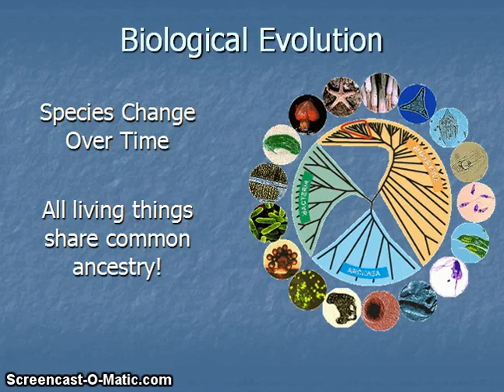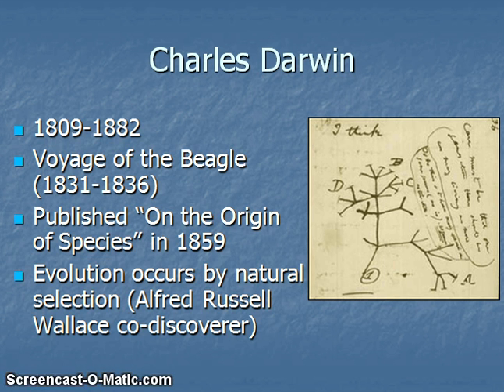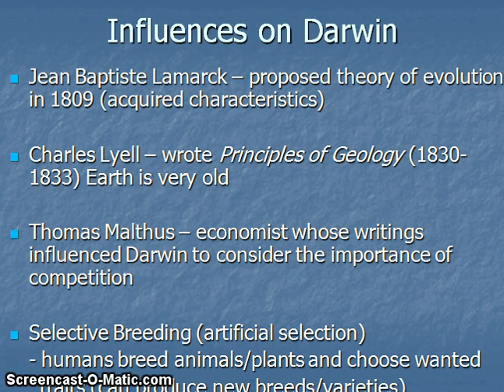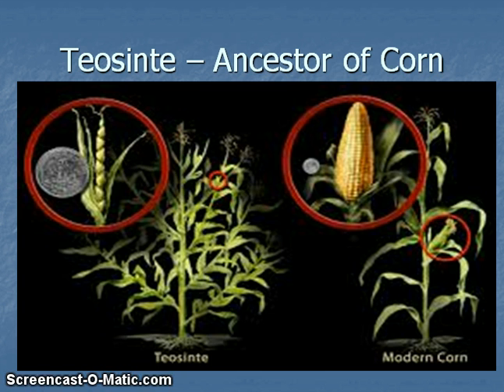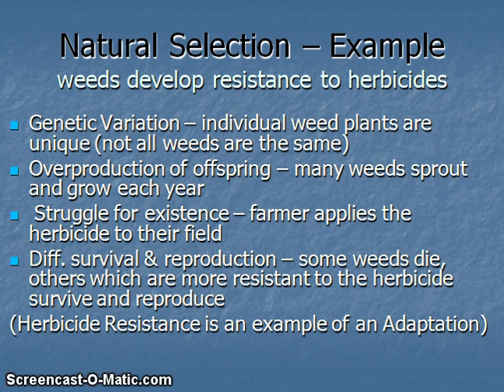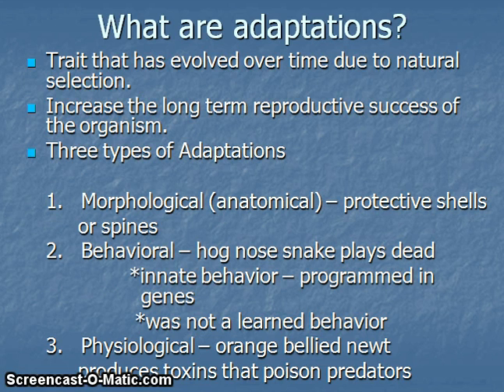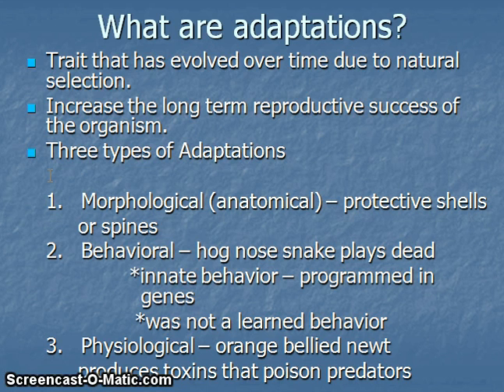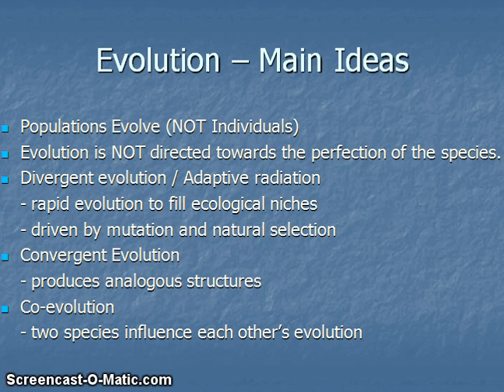Darwin & Natural Selection - Biology Lecture - Mr Pauller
This video discusses Charles Darwin and his theory that evolution occurs by the process of natural selection.